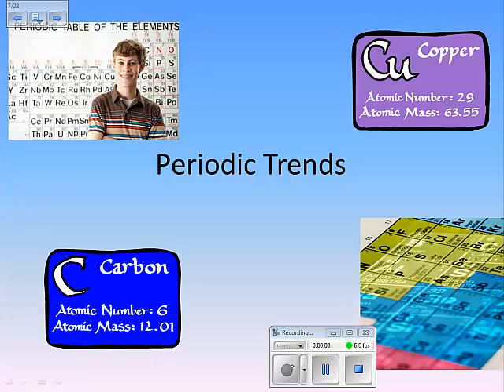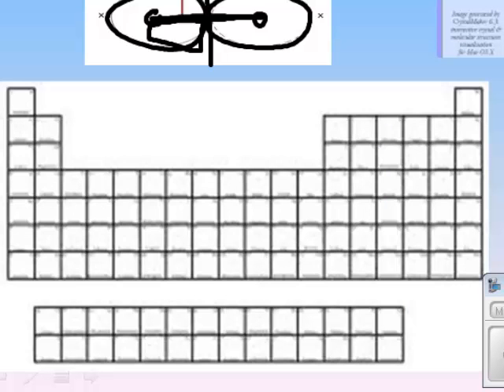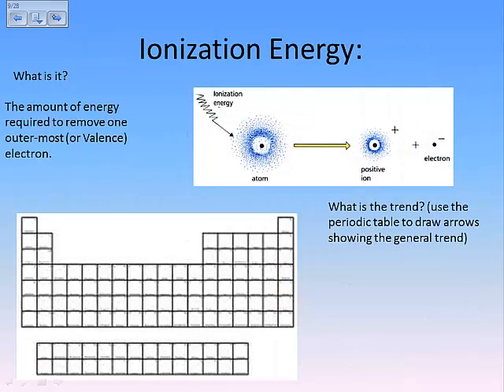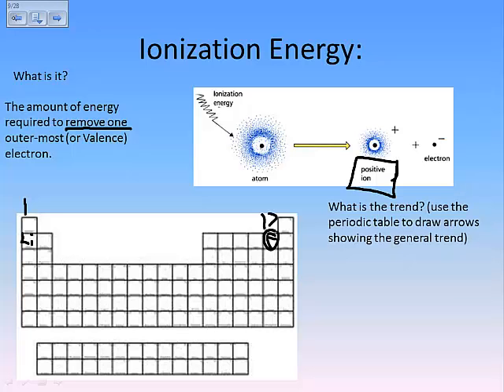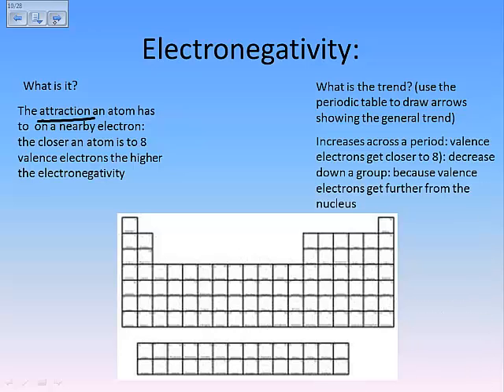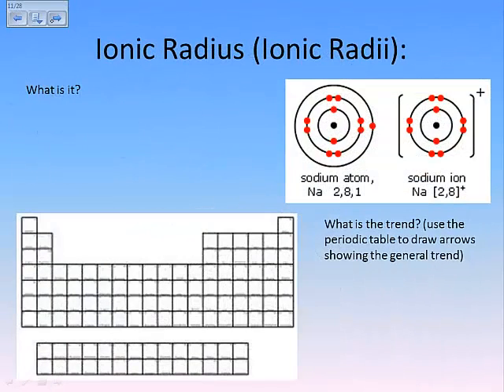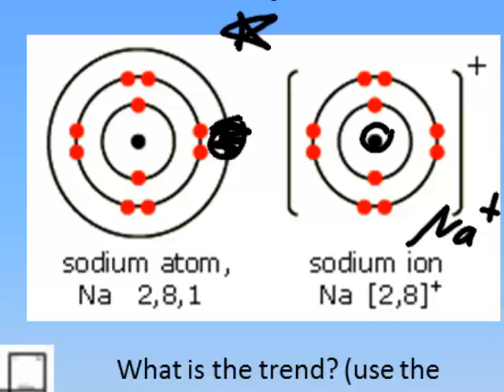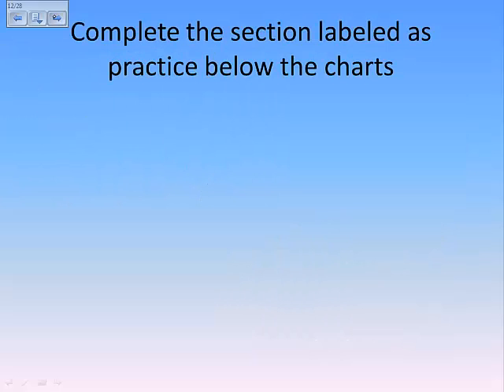U4.2 Periodic Trends